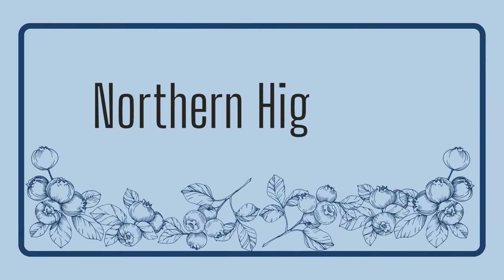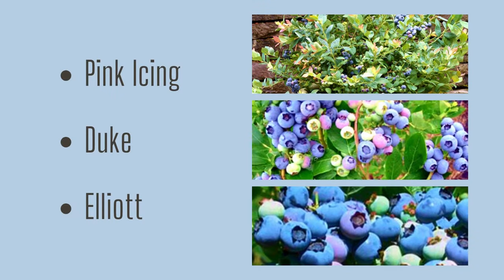Which Blueberry Should I Plant? | NatureHills.com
Hey everyone it’s Whitney at NatureHills.com. This week I was going to jump straight into our top 5 favorite blueberries but while I was discussing with our horticulturist, I realized we should cover the different kinds of blueberries and how they’re different from each other first.

There are, conveniently, 5 different types of blueberry bushes: Northern Highbush, Southern Highbush, Lowbush, Rabbiteye, and Half-High. They all have their own unique characteristics that are helpful to know before picking the blueberry bush that’s right for you.

First up is Northern Highbush. These blueberries are native to the eastern part of the US and will often get to be on the bigger side, sometimes up to 6-8 feet! You can tell the highbush varieties from the lowbush, rabbiteyes, and half-highs by the botanical name, Vaccinium corymbosum. Highbush’s are self-fertile and don’t need a pollinator but adding another variety close by can increase your crop size and can sometimes even extend your harvest season. These are great options for those in colder climates. One of the most interesting highbush varieties is Pink Icing but you can’t go wrong with classics like Duke and Elliot and they make great pollinators.

The other half of the highbush varieties are called southern highbush. These were developed for warmer regions of the south and need fewer chill hours each year to actively produce fruit. These will also get to be about 6-8 feet tall and are self-fertile. However, again, planting another variety close by will allow for cross-pollination which leads to larger, and often longer, harvests. A couple of great Southern Highbush options are Sunshine Blue and Misty.

Lowbush blueberries bear the botanical name Vaccinium angustifolium and are another variety native to the north eastern part of the U.S. They normally grow to be 6 inches to 2 feet tall and are more often than not found growing naturally in the northeast. They’re native from Canada and Maine down to North Carolina and as far west as Iowa and Minnesota. While they’re mostly grown wild, there are a few great varieties for home gardens like Top Hat, Northblue and Northcountry.

Now, if you’re looking for a truly happy in the heat blueberry, then you’ll probably end up leaning towards Rabbiteye, Vaccinium virgatum. They’re native to the southeastern United States and were specifically bred with highbush and other varieties to have higher heat tolerance and lower chill hour requirements. These blueberry bushes will usually stick to around 3-6 feet tall and are not self-pollinating for the most part. You’ll want to plant two kinds in order to cross-pollinate for fruit production. A couple of popular standouts are Brightwell and Premier. Both are known for producing loads of extremely flavorful berries.

Lastly, there are half-high blueberries. These are a cross between highbush and lowbush varieties that come in a range of sizes. Half-highs are known for doing well in containers and require less pruning than traditional highbush varieties while offering more height and thus, berries per plant, than many lowbush varieties. Like their parent varieties, half-highs are self-pollinating but do produce more when planted near another blueberry bush. Northsky comes to mind as a great half-high, closely followed by Patriot and Polaris.

There you go, now the next time you’re on the hunt for the perfect berry bush you can feel confident in your understanding of the different blueberry terms. I had a lot of fun learning about these, do you have any of these types in your garden? Tell me which in the comments! Taking care of blueberries can be intimidating so I suggest checking out our video on how to plant blueberries along with reading more about their care instructions on each blueberry’s product page and on our ProPlantTips blog.

Don’t forget to join the community of plant lovers and garden inspiration seekers over on our Facebook, Instagram, Twitter, and Pinterest pages.

Until next time, happy planting!